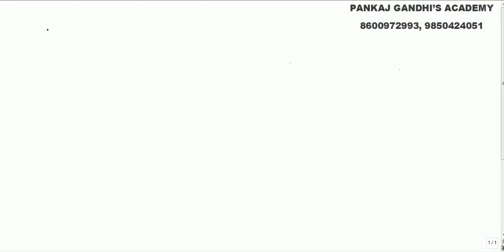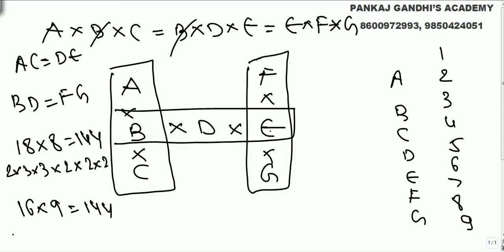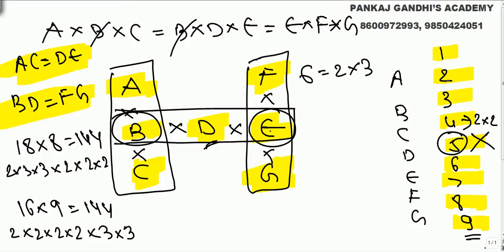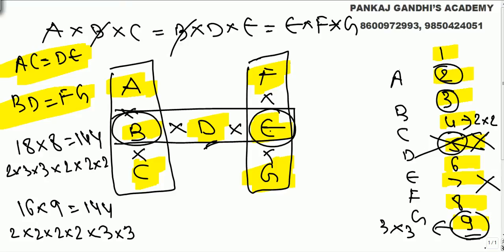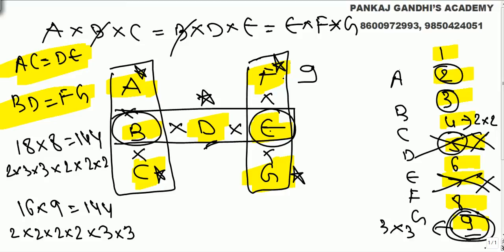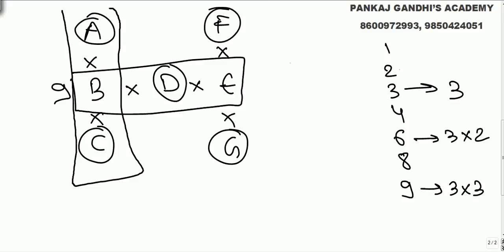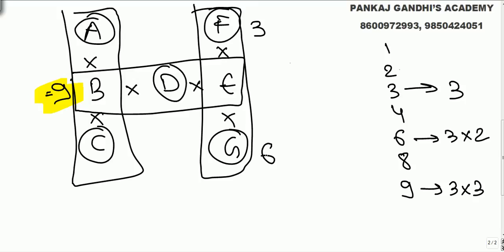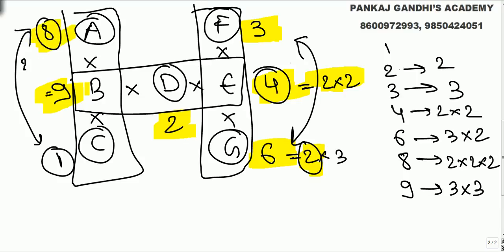The Seven Alphabet Puzzle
There are seven alphabets A, B, C, D, E, F,  and G each of them represents a unique digit between 1 to 9 such that A * B * C = B * D * E = E * F *G. Find the value of D.